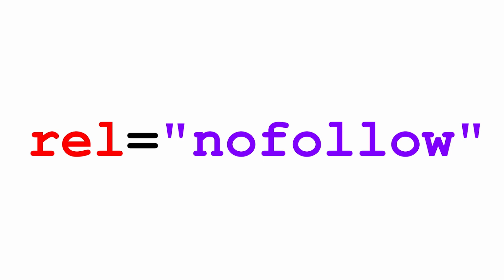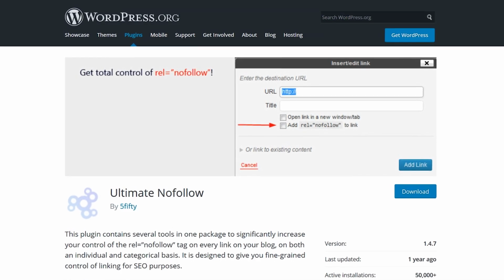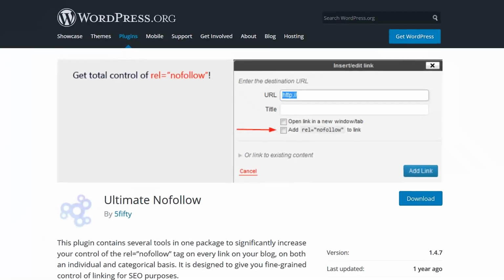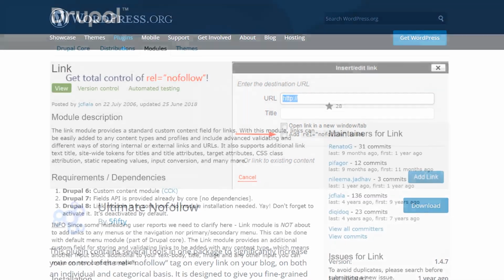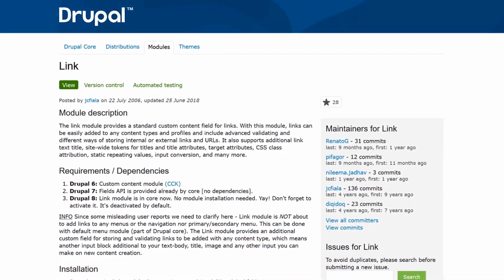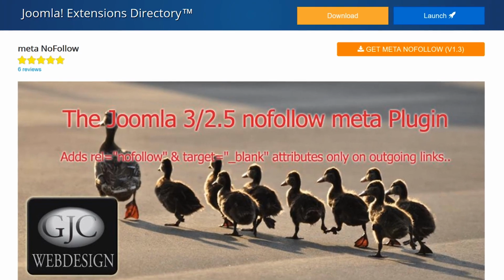How and When to use Nofollow Links and Follow Links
In today’s video we talk about how and when to use Nofollow Links and Follow Links on your website.